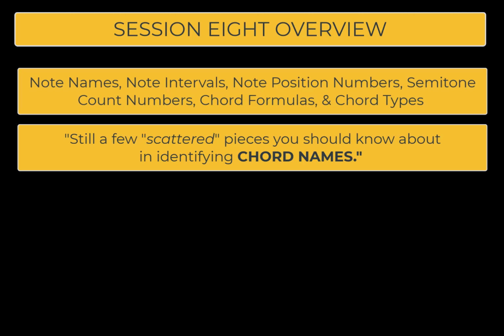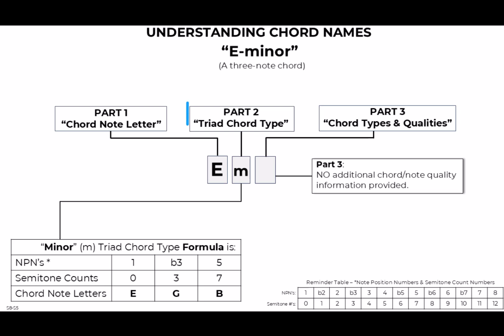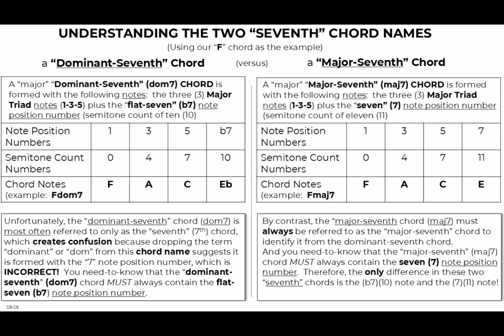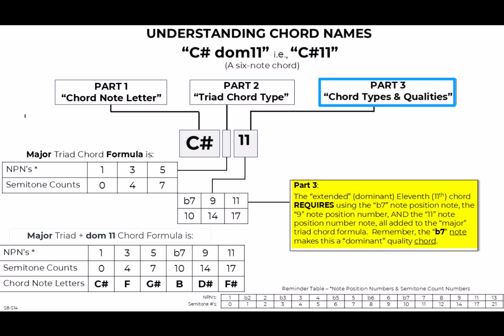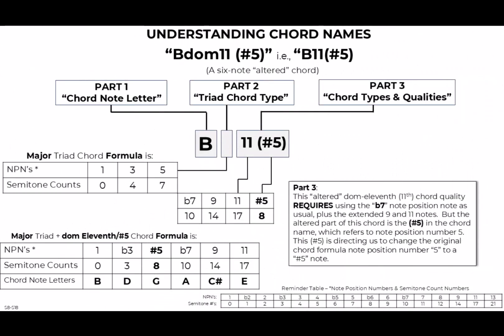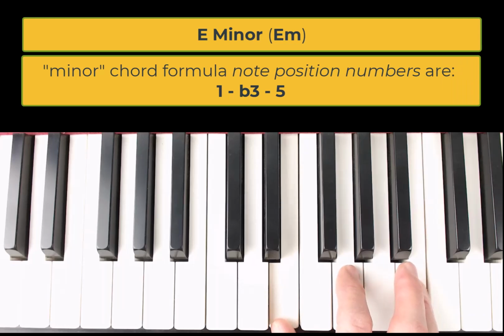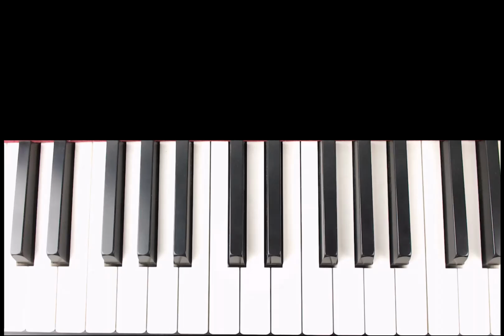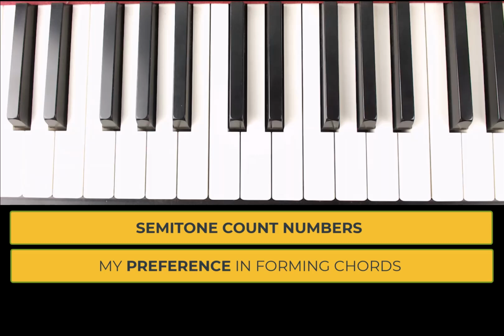SESSION 8 - Understanding Chord Names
This Understanding Chord Names session is the eighth and last in this series of sessions devoted to understanding the Music Theory journey as related to learning HOW piano CHORDS are formed AND named, especially if you are a beginner.  The primary purpose of THIS session is to provide you with the three (3) PARTS for “decoding” a chord name so you can break it down to identify chord types and numbers.  So when you see chords listed on sheet music or anywhere else, especially chords you do not see or use often, you can work backwards to decipher the individual notes needed to play it.  This “chord name analysis” process is amazingly simple and yet I have never seen it presented anywhere else like this.  Also in this session, I demonstrate fourteen (14) different chord naming examples in an easy-to-understand format beginning with the 3-note “triad” chord types and then examples of “seventh” chord types, “extended” 9, 11, and 13 chord types, “altered” chord types, “add” and “slash” chords.  And IF you have watched and comprehend this session AND the previous seven sessions, you should consider yourself to be a true “Chordologist”, a term I use to recognize your efforts and knowledge of piano chords.  Congratulations!  And I hope to see you in future sessions!
00:00 Introduction
00:12 Intro
01:19 Overview
03:04 Parts of a Chord Name
07:02 "C major" Chord Analysis
09:45 "E minor" Chord Analysis
11:28 Bb Diminishaed Chord Analysis
12:58 Db Suspended Chord Analysis
14:35 F dom 7 Chord Analysis
16:12 Dom 7 & Maj 7 Chord Analysis
20:21 F dom 7 Completion
21:31 G maj7 Chord Analysis
23:35 Extended Dom & Maj Terms
25:04 Am9 Chord Analysis
26:39 C# dom 11 Chord Analysis
28:50 F# maj13 Chord Analysis
31:41 D m7(b5) Chord Analysis
34:13 D dim7 Chord Analysis
35:53 B dom 11 (#5) Chord Analysis
37:21 C add9 Chord Analysis
39:23 "C/E"  Slash Chord Analysis
40:42 Chord Groups Overview
41:38 Demo - All 14 Chords
1:01:49 Session 8 Summary